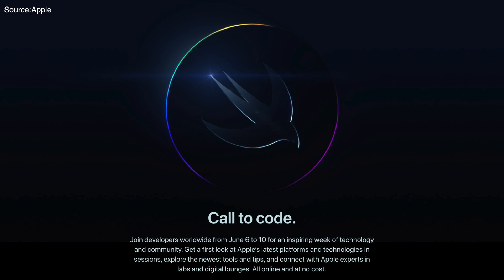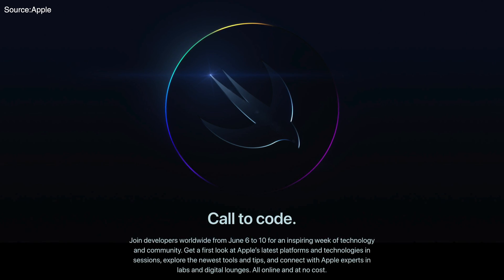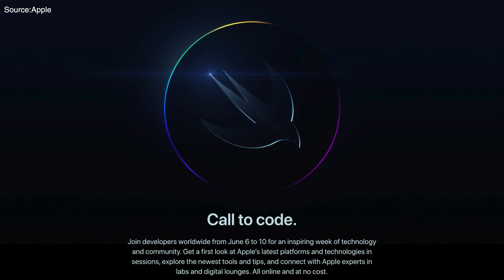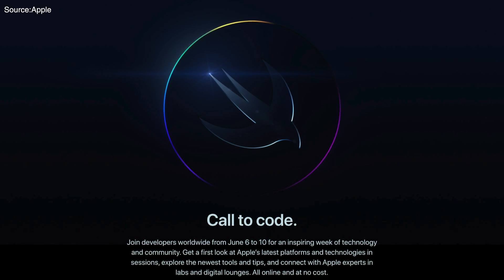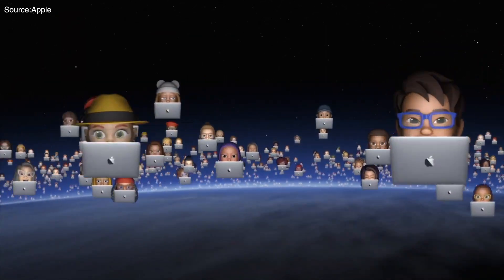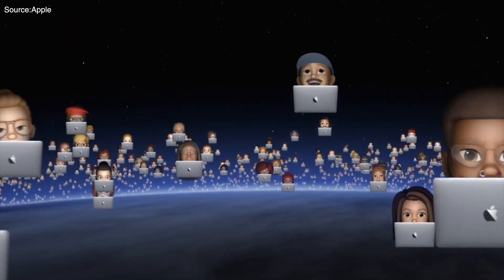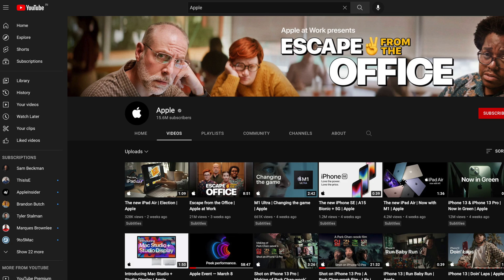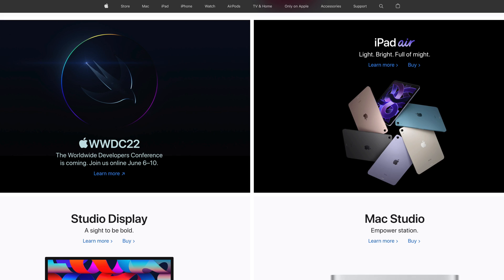iOS 16 Release Date and Everything New at WWDC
Apple has sent out invites for WWDC 2022. In this video, I will tell you everything there is to know about the new Apple event, things you can expect, and things that won't be announced at WWDC '22

0:00 WWDC 2022 Announced
0:30 When is WWDC 2022?
0:52 How to watch WWDC 2022?
1:18 What's Coming at WWDC 2022?
2:30 Hardware Launch at WWDC 2022?
3:37 What Not to Expect at WWDC 2022?
4:11 Apple AR/VR Headset
4:41 WWDC 2022 Keynote